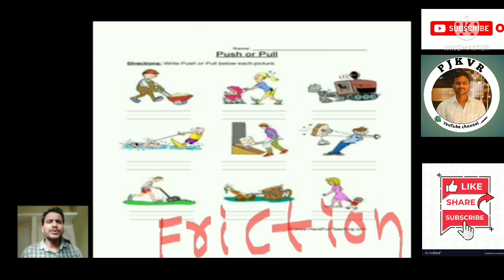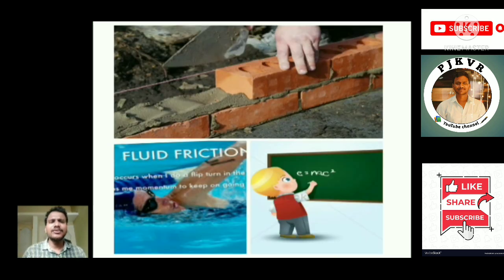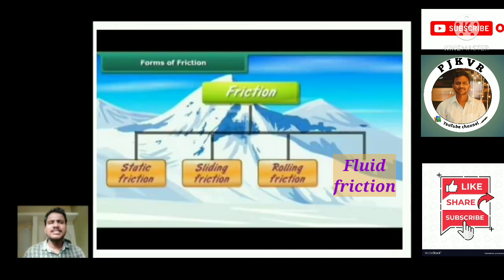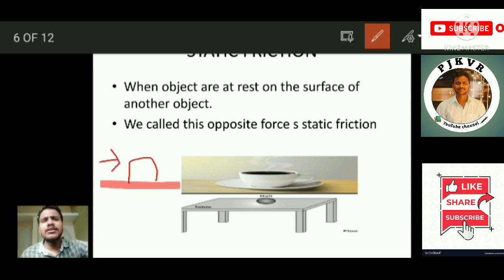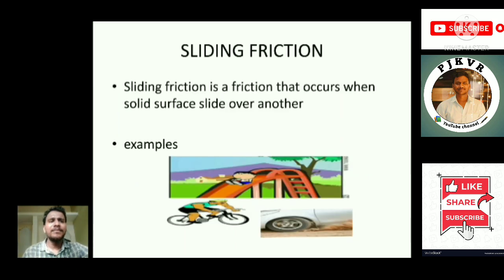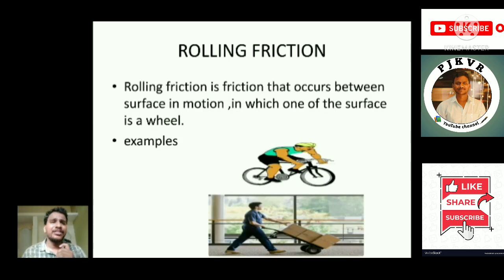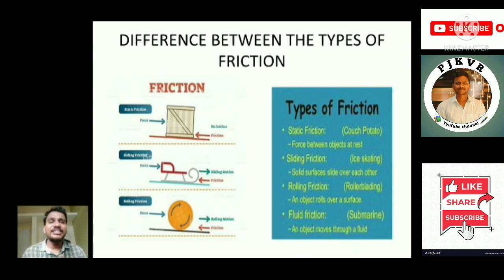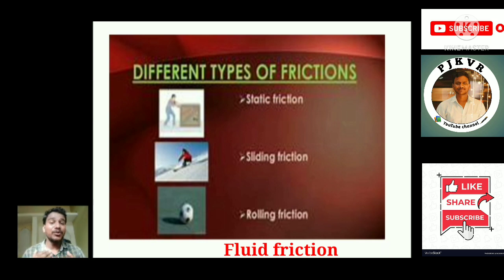Friction Class 8 - Physics - Types of friction/ (force)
Friction

YOUR QUARRIES
1.Define Force & examples
2.Define Friction & examples
3. Types of friction & examples
    1) Static friction
     2) Sliding friction
     3) Rolling friction
      4) Fluid friction
4. Difference between types of friction
5. Different between friction.